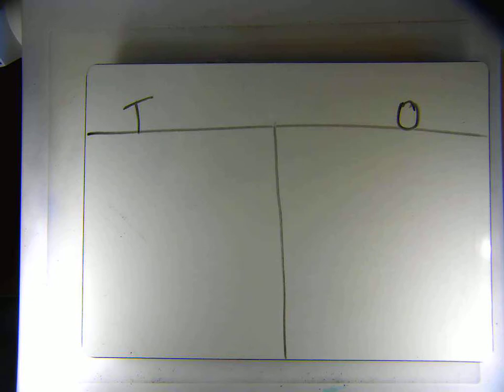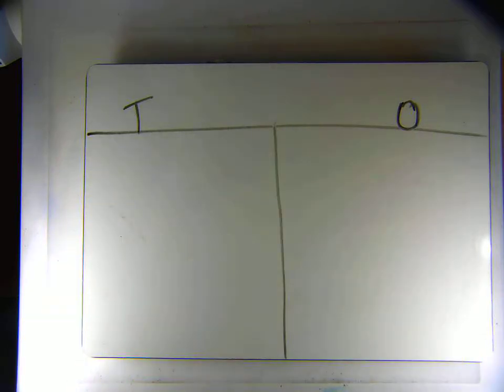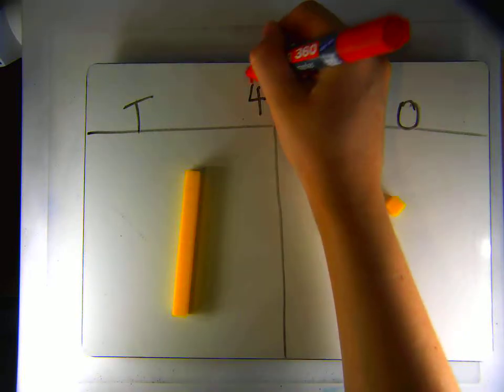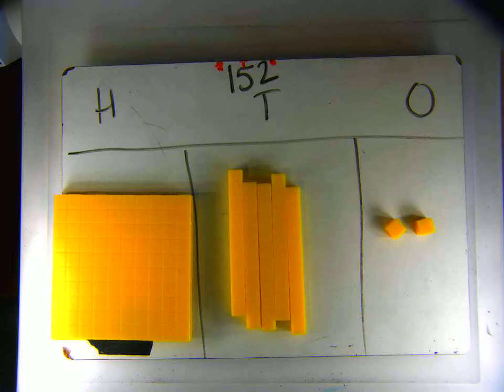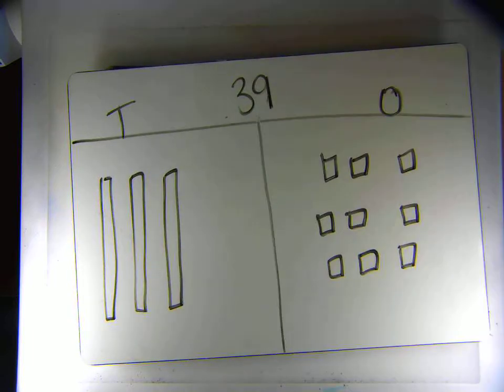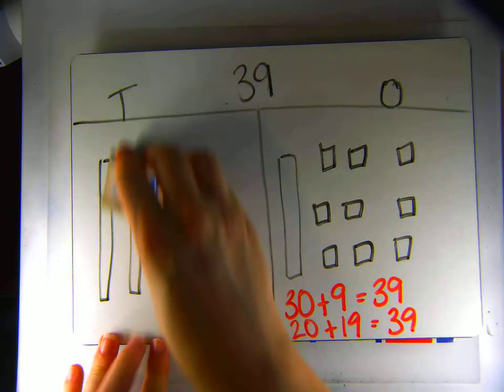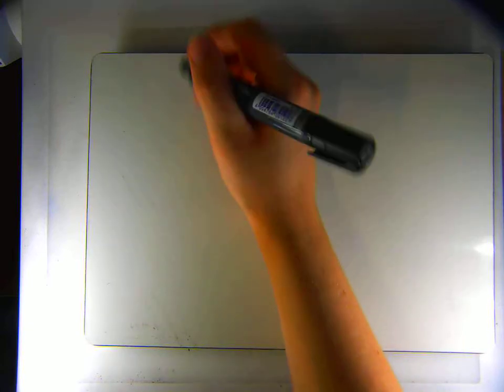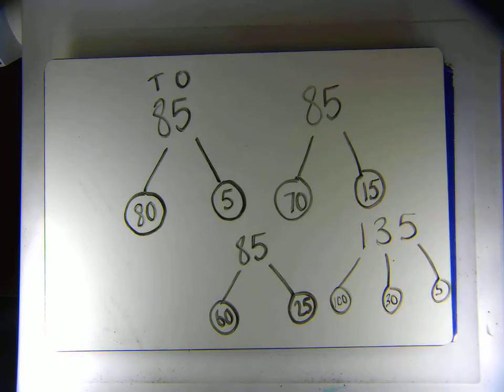Partitioning Numbers Y2